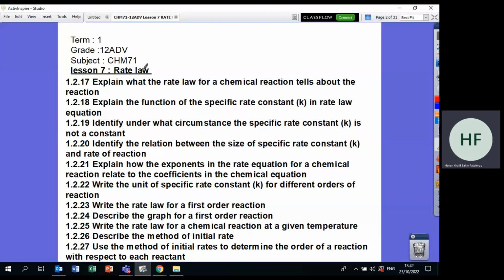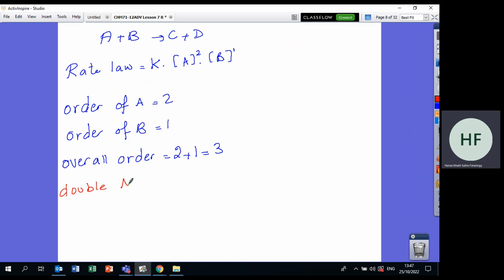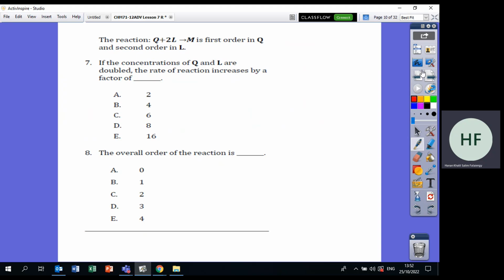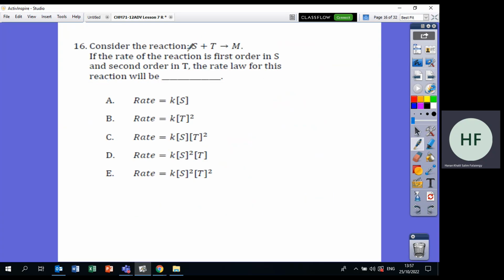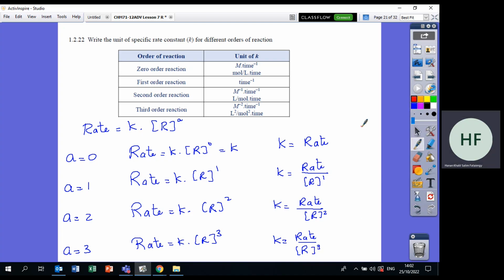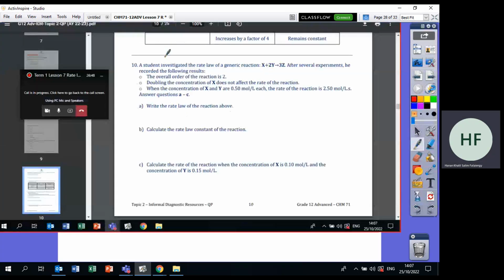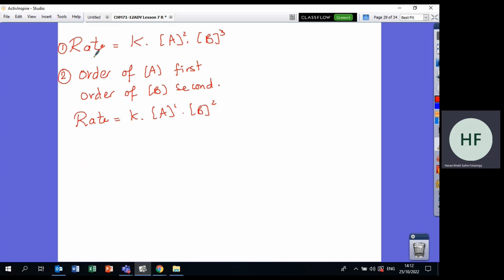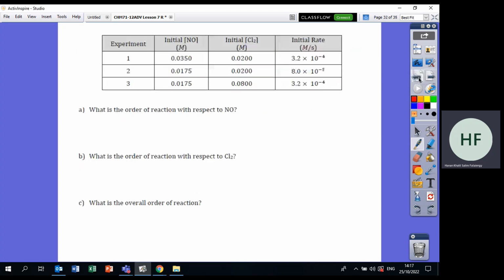Term 1 Lesson 7 Rate law